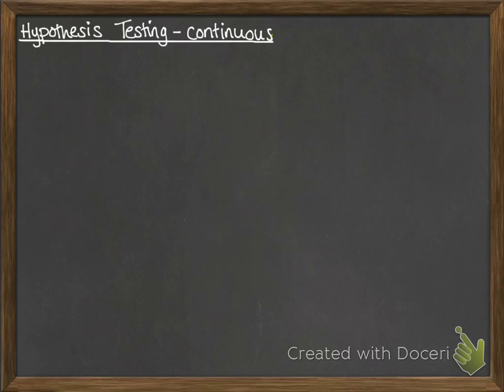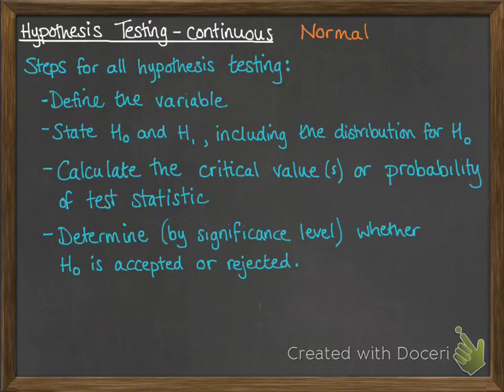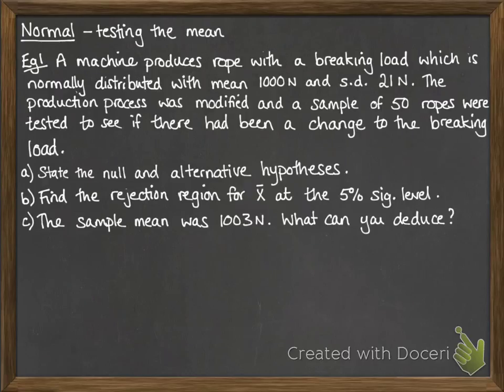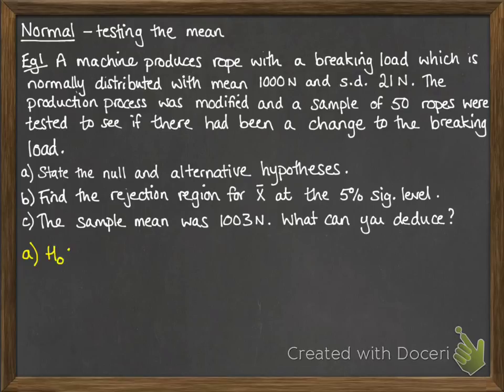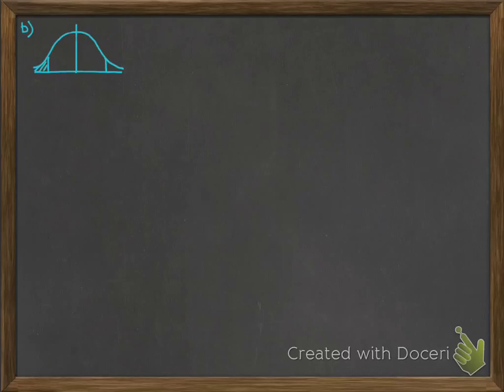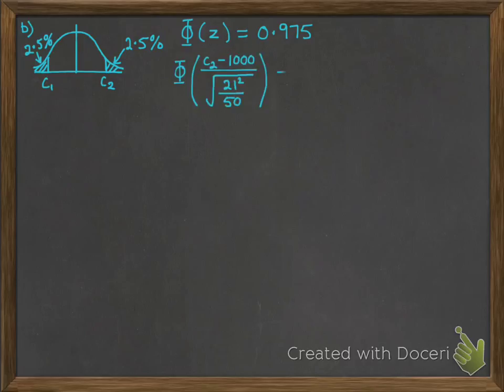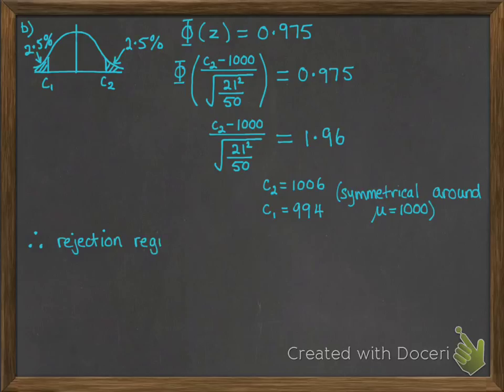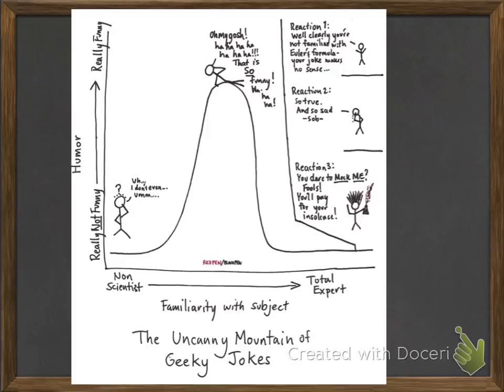Hypothesis Testing 2.4 Normal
On a normal distribution